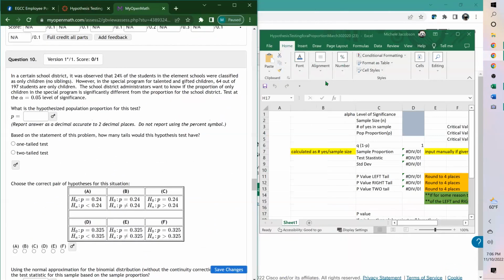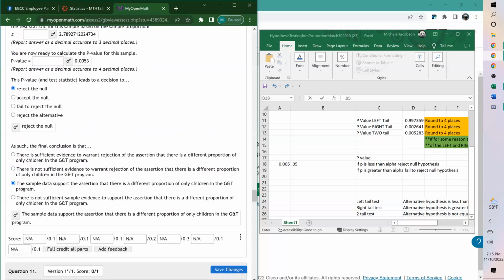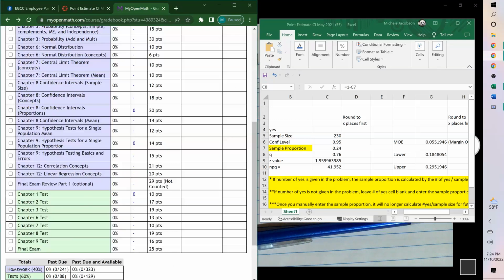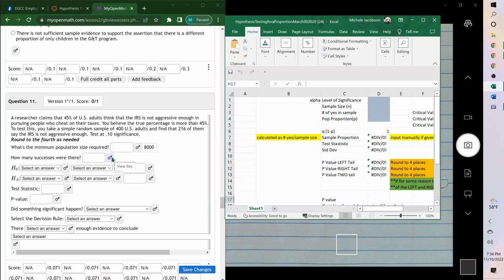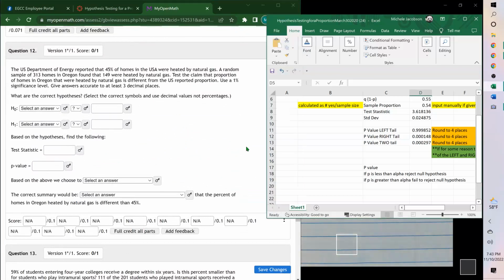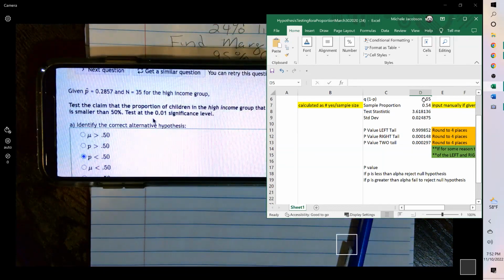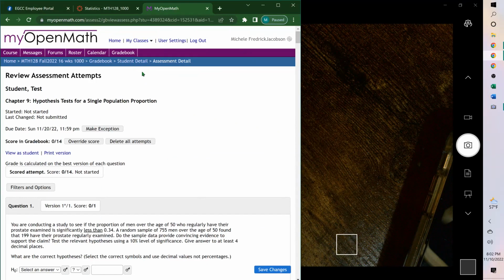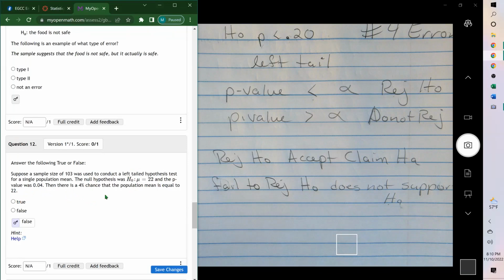MTH128 Problems chapter 8 and chapter 9